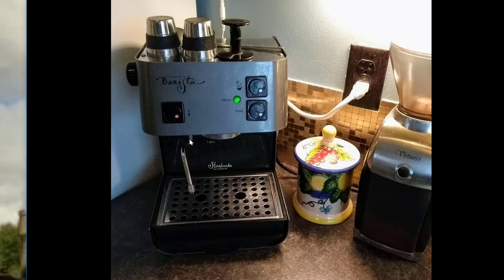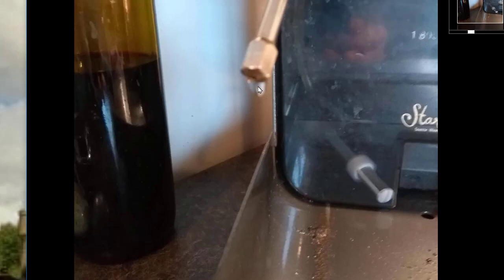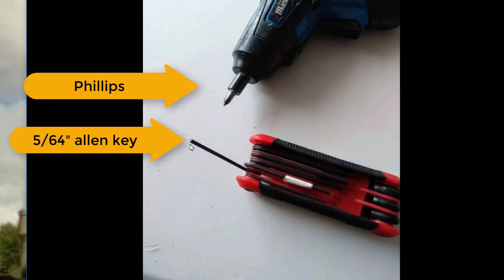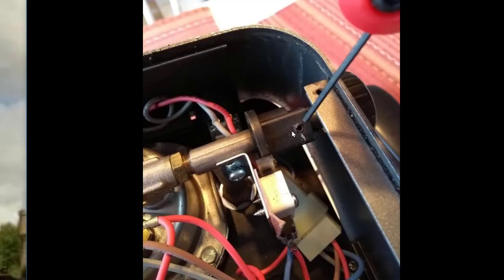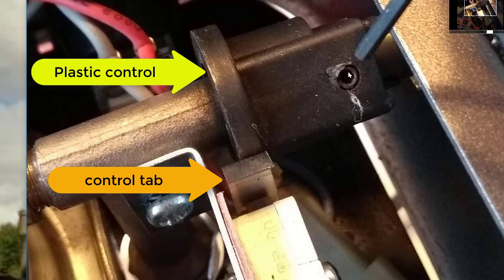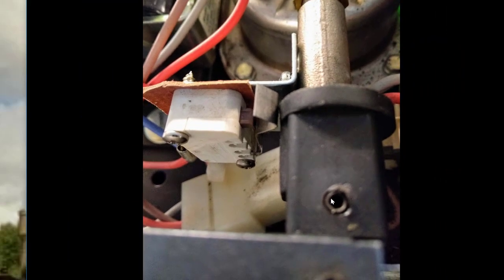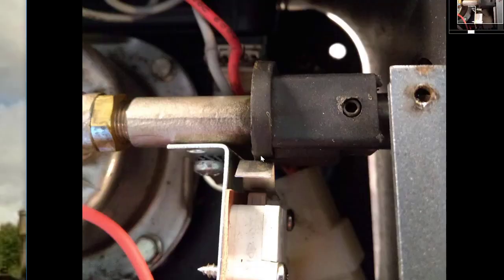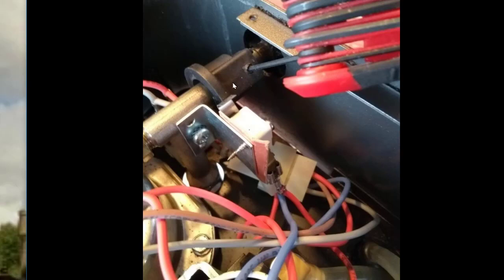Starbucks Saeco Barista Machine - Leaky Steam Wand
Easy fix of steam wand that leaks while making coffee on a Starbucks (Saeco) Barista Machine